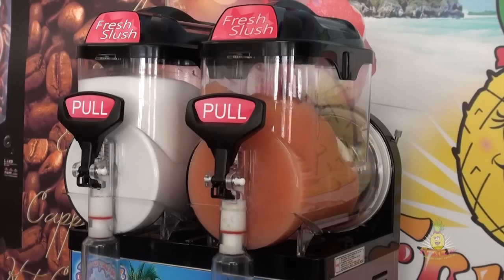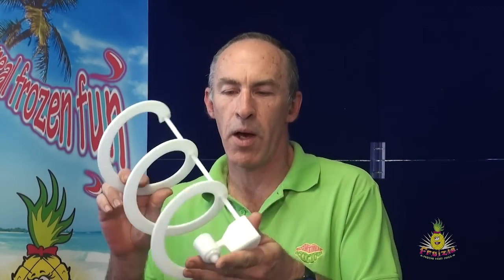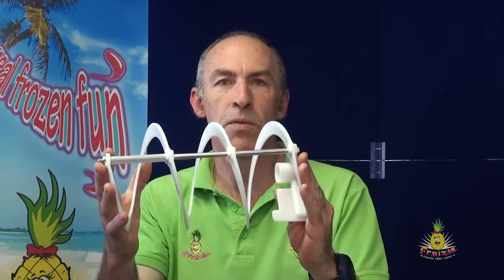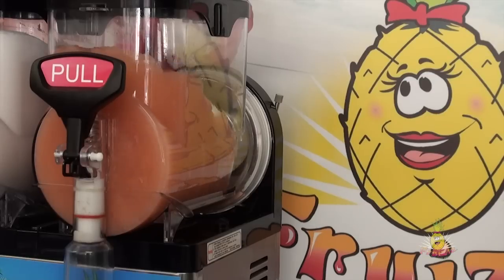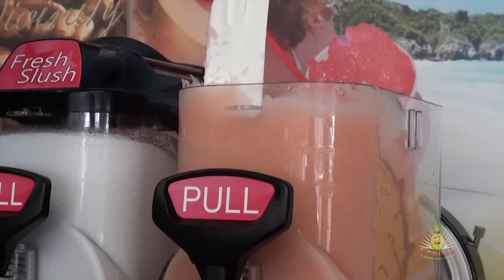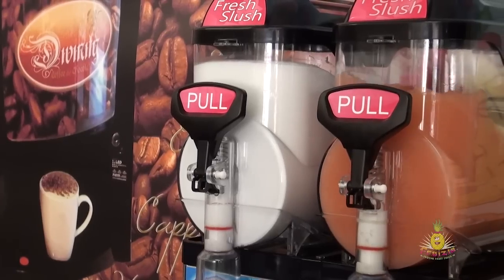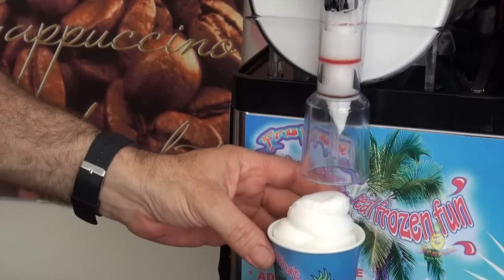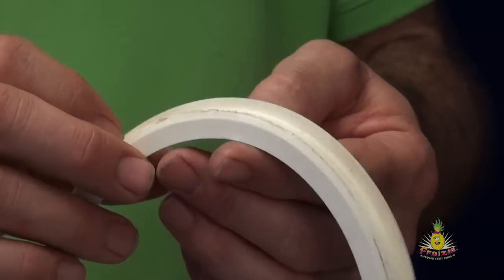6/7 Slush Machine training Video - Trouble Shooting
This video series will cover the operation and maintenance of your Slush Machine, as provided by Delicious Brands. We aim to provide simple, step-by-step instructions in the areas of:
 - Unpacking
 - Disassembly
 - Cleaning
 - Assembly
 - And Trouble Shooting